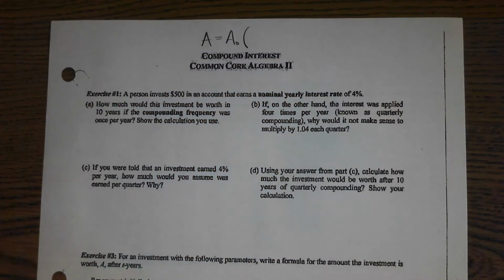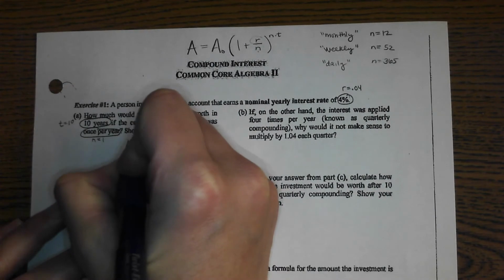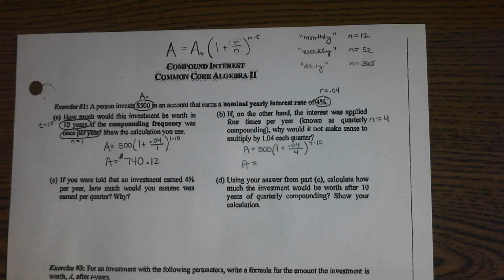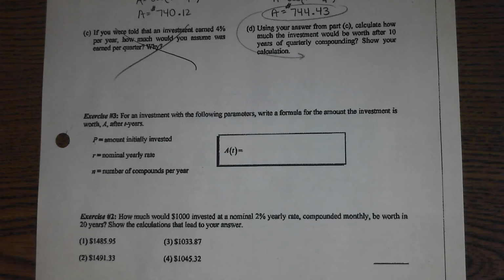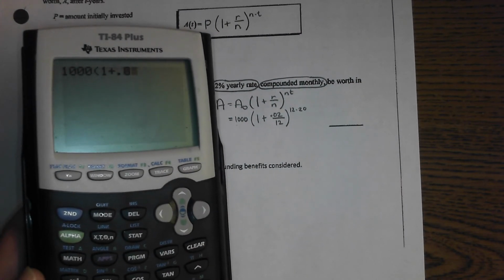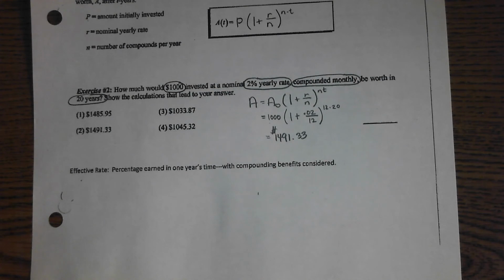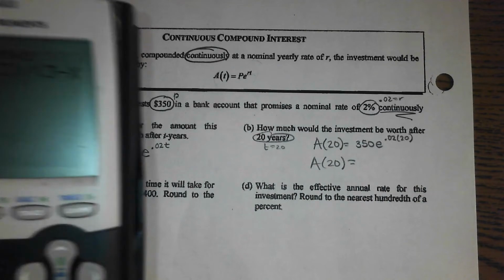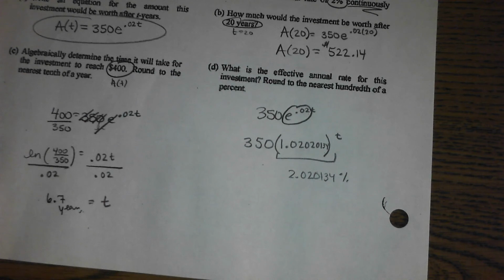1/9 Alg2 Compound Interest